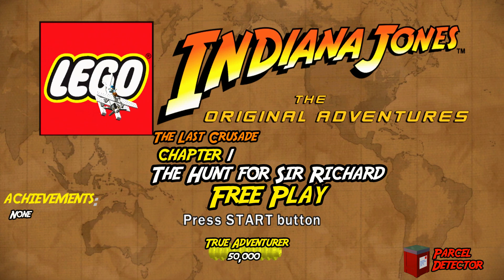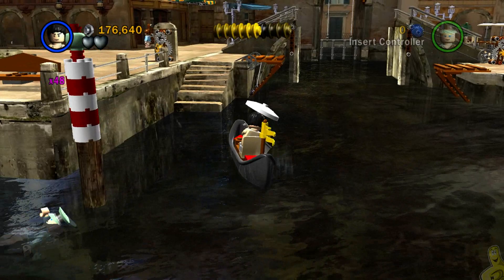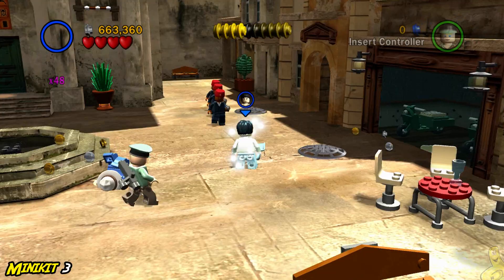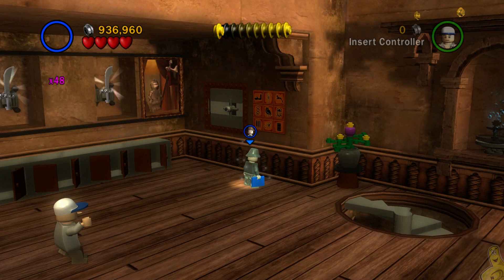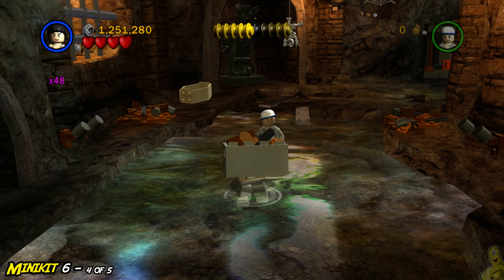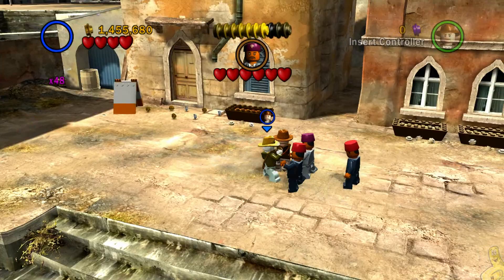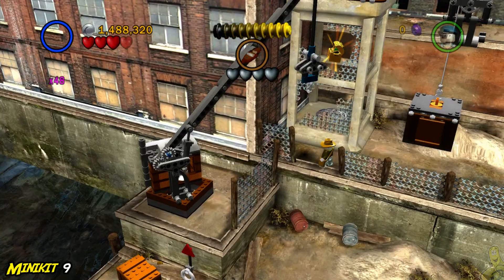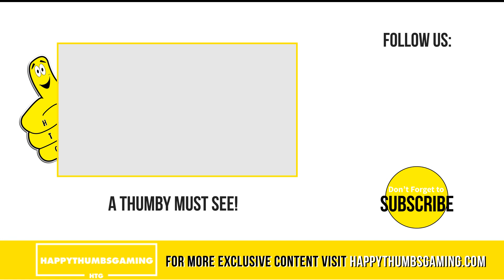Lego Indiana Jones: The Last Crusade Chap 1 / The Hunt for Sir Richard FREE PLAY - HTG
Lego Indiana Jones The Original Adventures The Last Crusade Chap 1 The Hunt for Sir Richard FREE PLAY is here!! In this Lego Indiana Jones video we cover The Last Crusade Chap 1 / The Hunt for Sir Richard FREE PLAY and collect all 10 Minikits, reach the True Adventurer status of 50,000 studs and the "Parcel Detector" Red Parcel. Now that we have covered all 18 STORY chapters for Lego Indiana Jones The Original Adventures, we are preparing for FREE PLAY and we will finish with a bit of FREE ROAM and Achievement clean up till we reach 100%.

►QUICK LINKS for Lego Indiana Jones The Last Crusade Chap 1 The Hunt for Sir Richard FREE PLAY:
Minikit 1:  01:59
Minikit 2:  03:31
Red Parcel (Parcel Detector):  03:51
Minikit 3:  05:40
Minikit 4:  07:48
Minikit 5:  09:11
Minikit 6:  010:22  10:30  10:48  11:01  12:06
Minikit 7:  13:12
Minikit 8:   15:04
Minikit 9:  15:36
Minikit 10:  16:37

►Trophy/Achievement earned in this video:
No Achievement

- HappyThumbsGaming